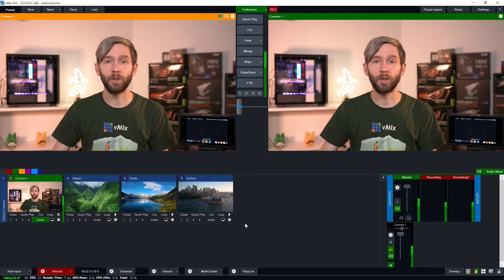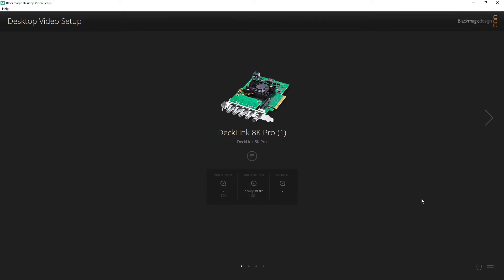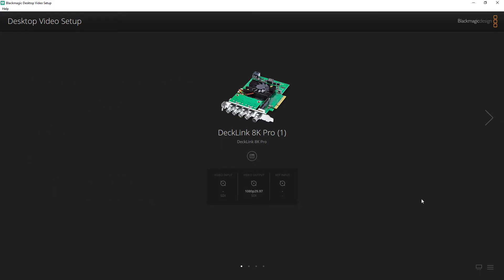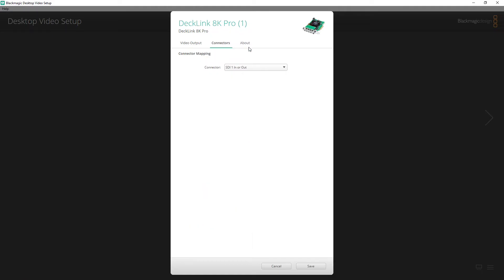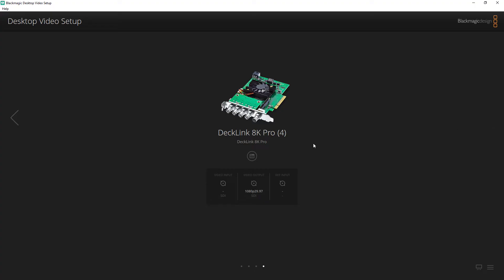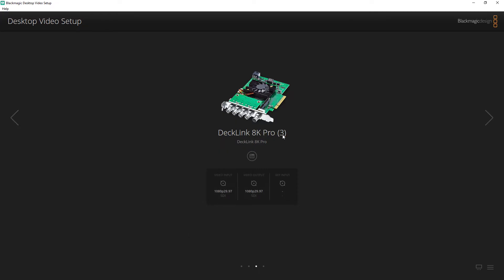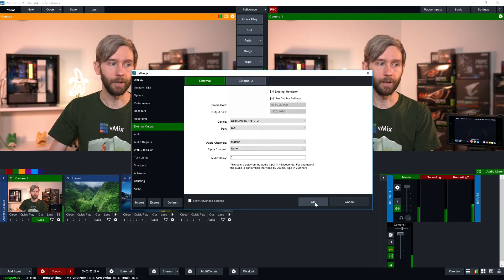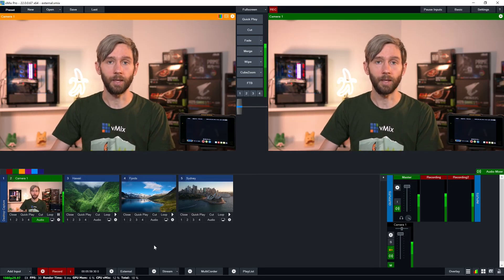vMix Output Tutorial- External Outputs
Want to output your video via a capture card, then this is the video for you! Learn how to set up the External Output in vMix to send your content to another production, monitor, encoder or recorder!

For information about Blackmagic Key and Fill Support check out our KB guide